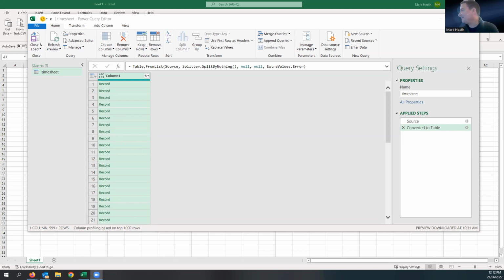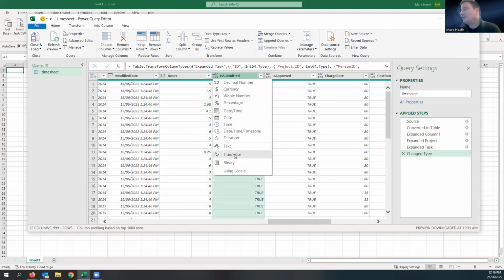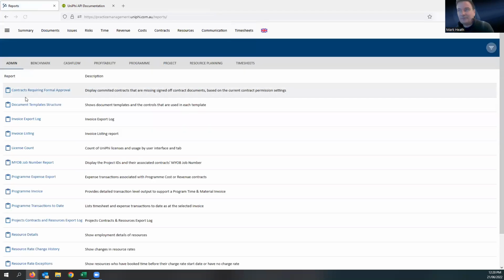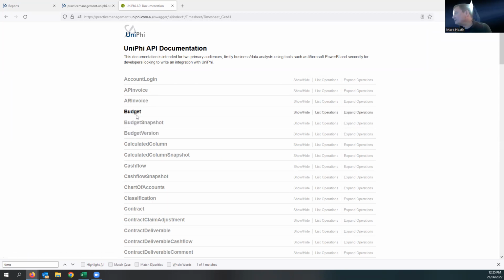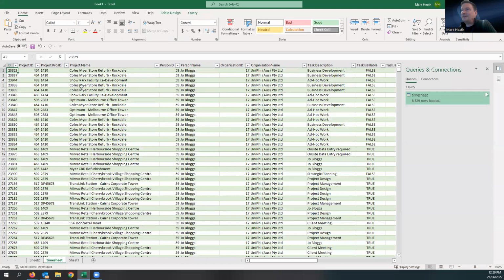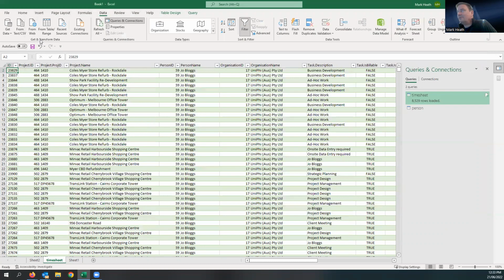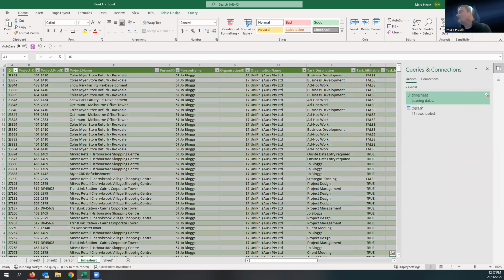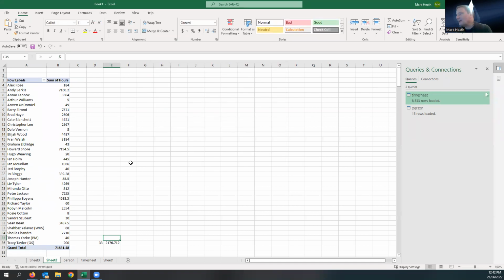Get the power with UniPhi and Power Query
After a Covid induced hiatus, UniPhi webinars are back! This month, our founder and CEO, Mark Heath will show how you can access your live UniPhi data direct into excel by using the PowerQuery editor in excel. From there you can create pivot tables and visuals that will empress even the dullest executive.